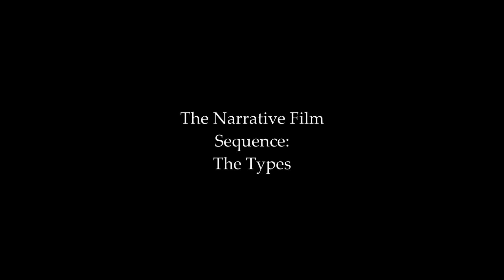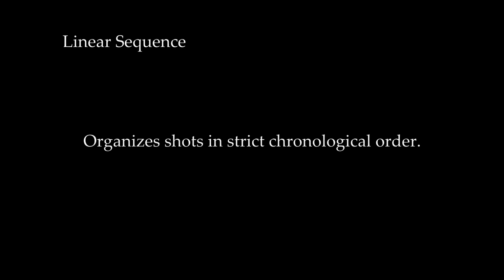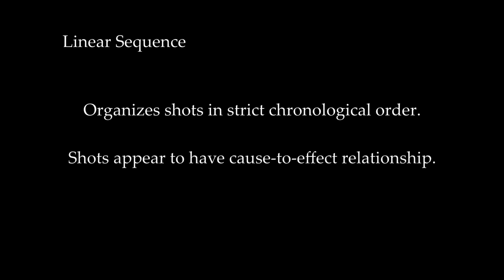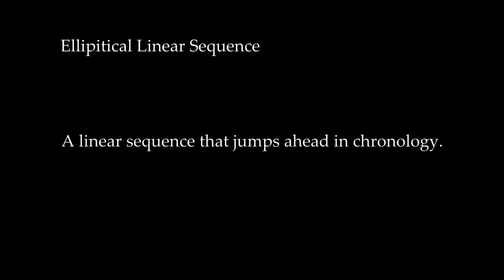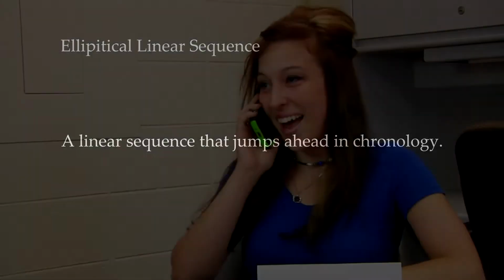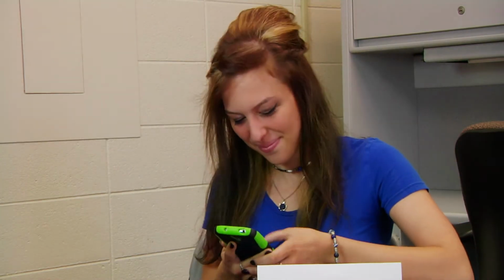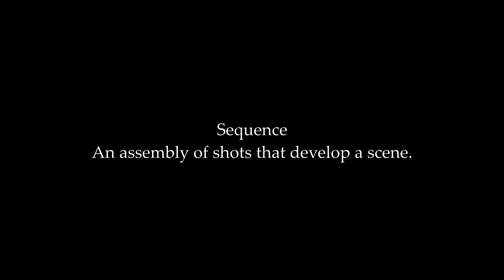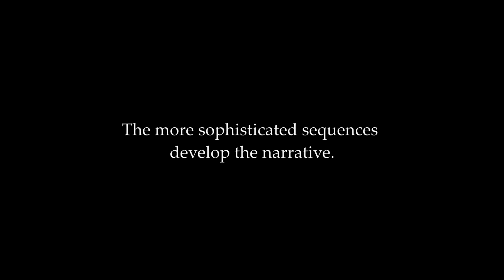The Narrative Film - Sequence: The Types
This video explores the types of sequences used in the narrative film. Used for Somerset Community College's Introduction to Film class.